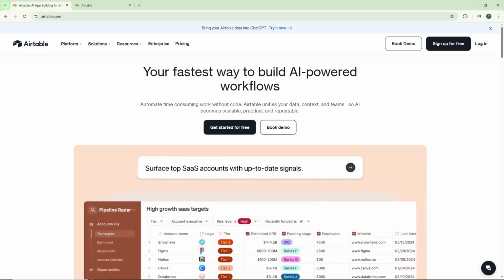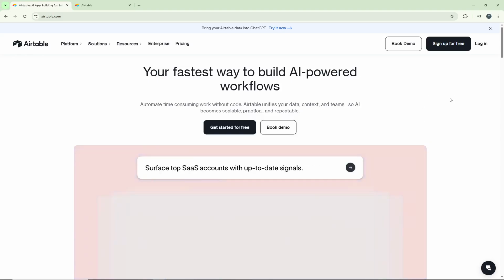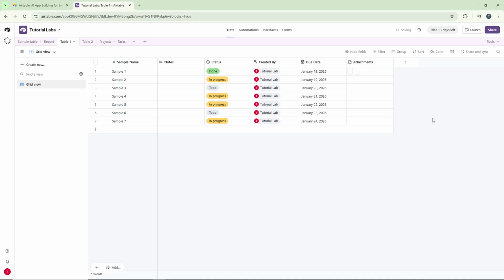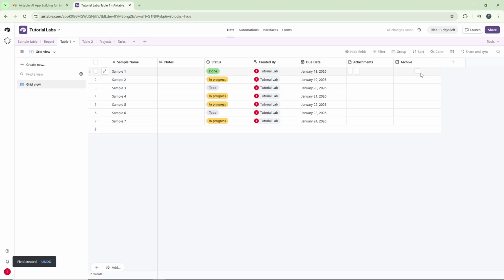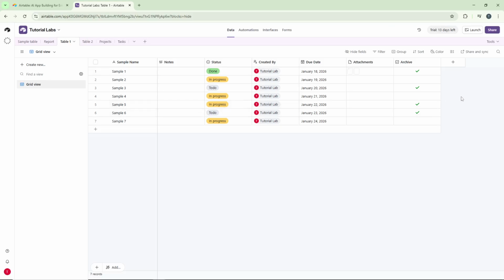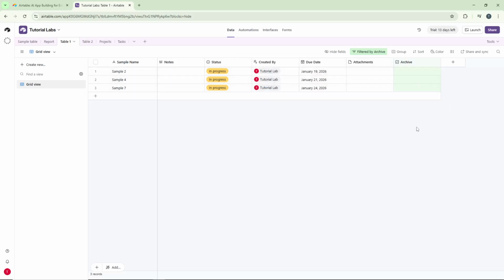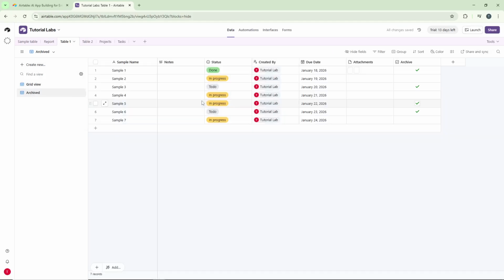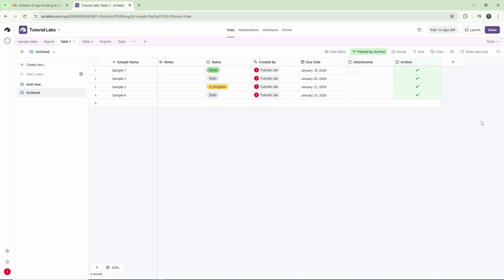How To Archive Records In Airtable (Tutorial 2026)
Along the way, you'll learn how to archive records in airtable, airtable tutorial archive records, archive old data in airtable, hide completed records airtable, manage archived airtable records, move records to archive airtable, airtable archive view setup, best way to archive airtable, clear out old airtable entries, store historical data in airtable, airtable automate record archiving, archive data in airtable base